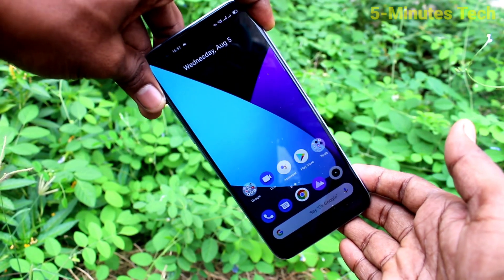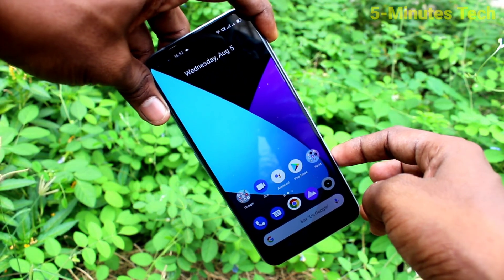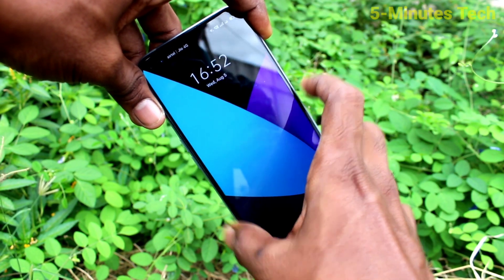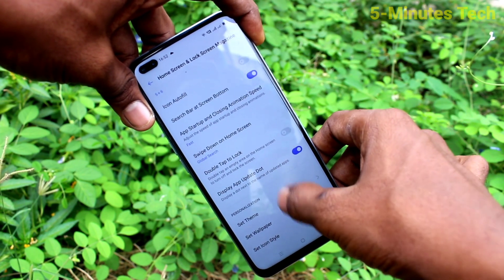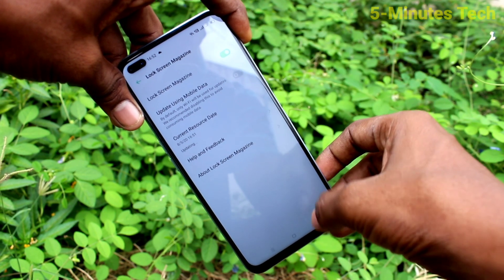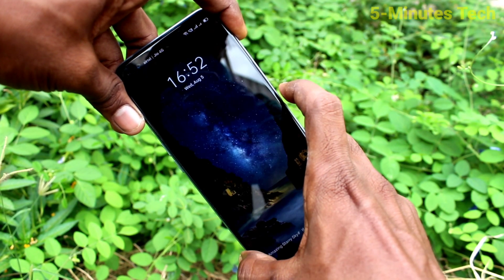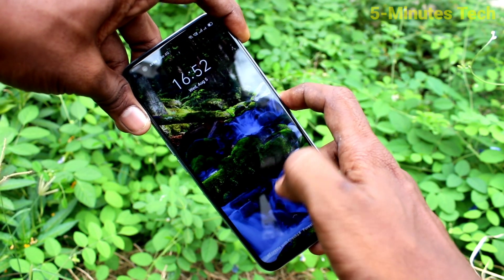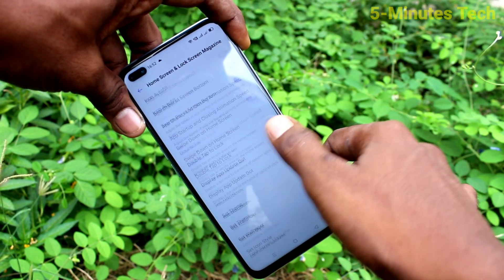How to make lock screen wallpaper changing automatically in Realme X3 / Realme X3 superzoom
Realme X3 / Realme X3 superzoom lock screen wallpaper changing automatically settings: Learn here how to make lock screen wallpaper changing automatically in Realme X3 / Realme X3 superzoom smartphone